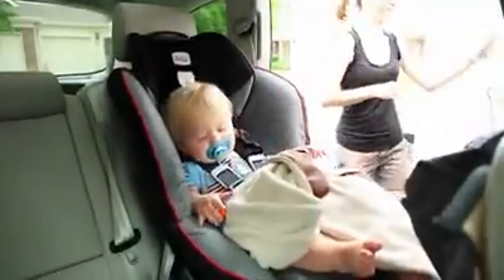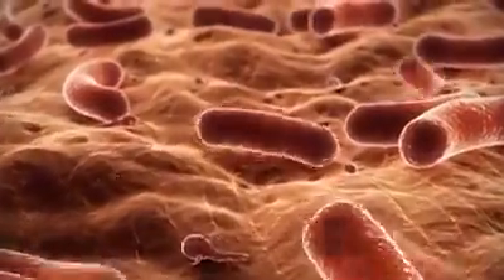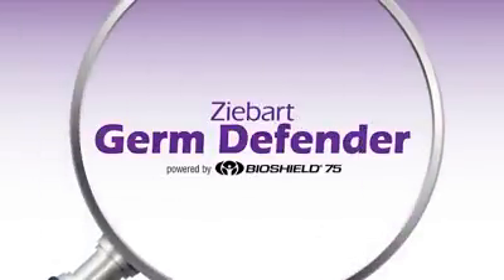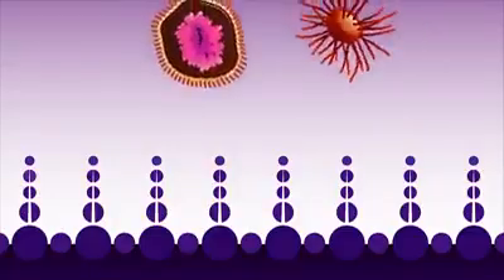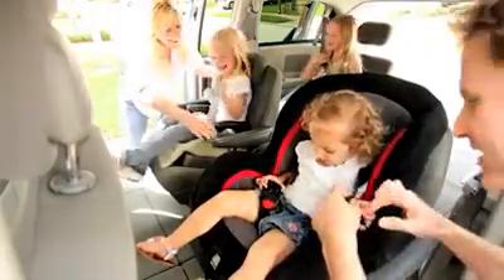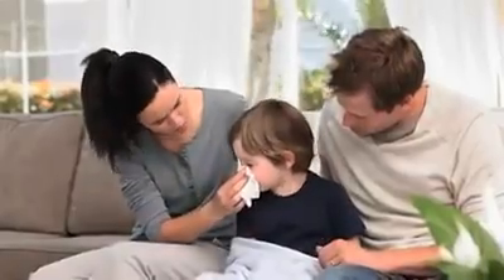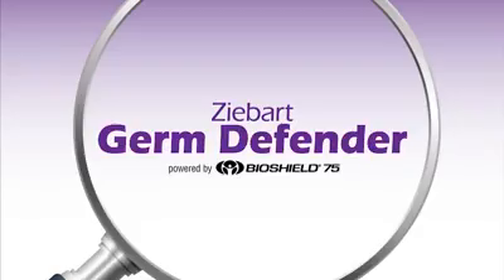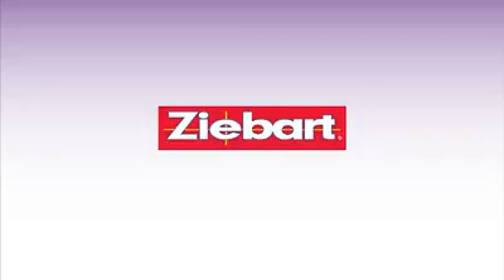Antibakteriyel Detaylı İç Temizlik Sistemi - Mikrop Kalkanı - Ziebart Germ Defender® ( Ziebart USA)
Ziebart Her Otomobile Şart...
Fiyat almak için formumuzu doldurun.

Uzun seyahatler sonucu aracınızın iç mekanında oluşan bakteriler sizin ve çocuklarınızın sağlığını tehdit eder. Bayram ve tatil sonrası, Ziebart'ın Antibakteriyel Detaylı İç Temizlik Sistemi ile tüm bakteriler yok olurken aracınız ilk günkü temizliğine ve ışıltısına kavuşur. Sadece Ziebart'ta bulunan Mikrop Kalkanı Uygulaması ile bakteri virüs ve mantarlar 90 gün boyunca aracınızdan uzak kalırlar.